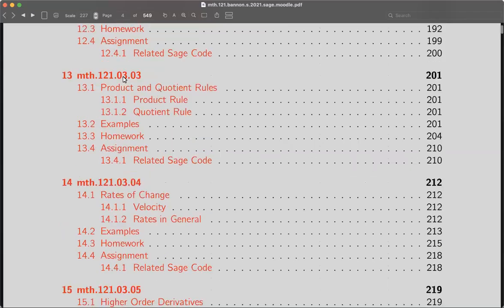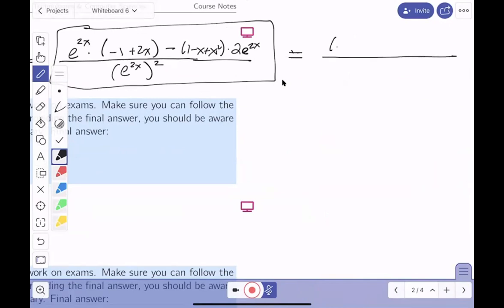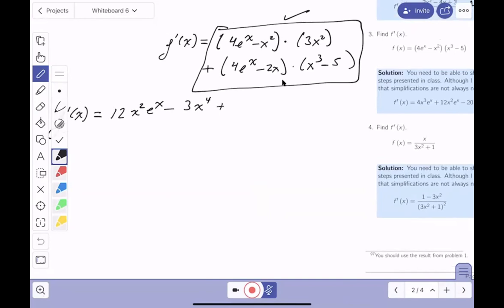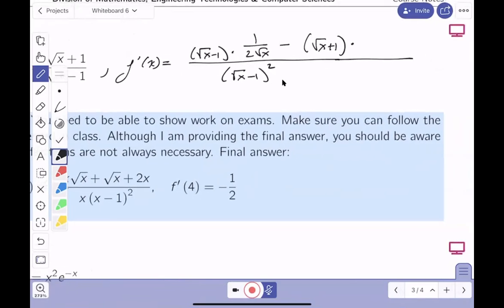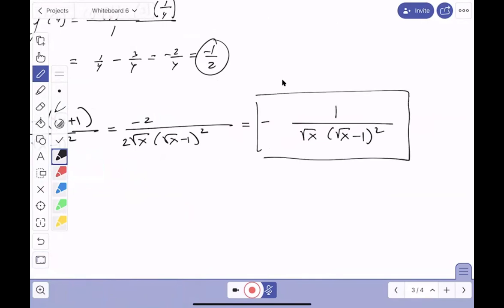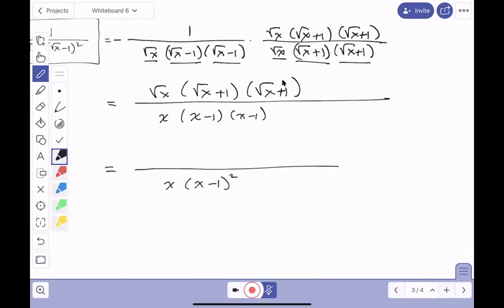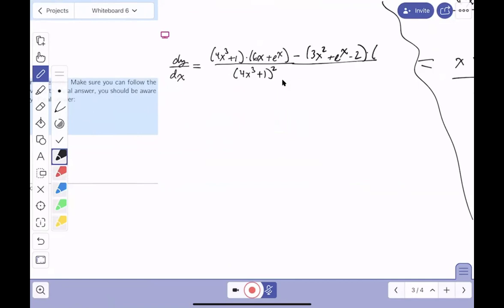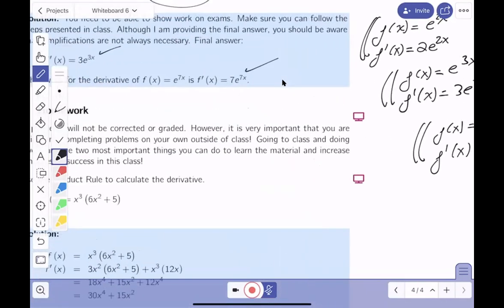02 mth121 13 ex